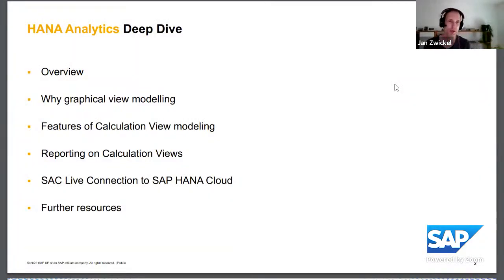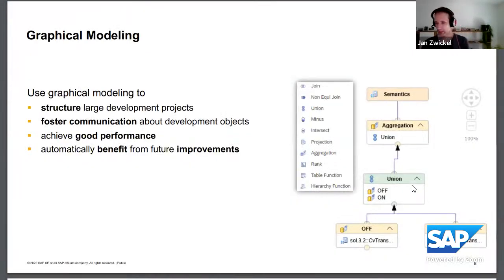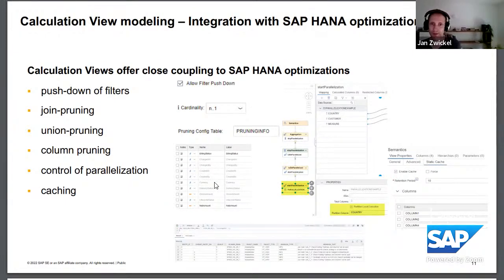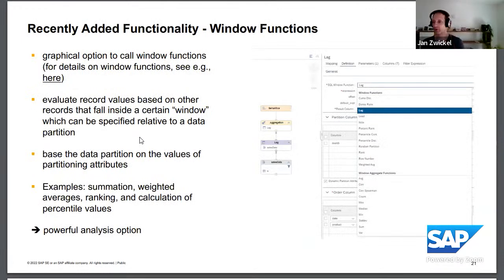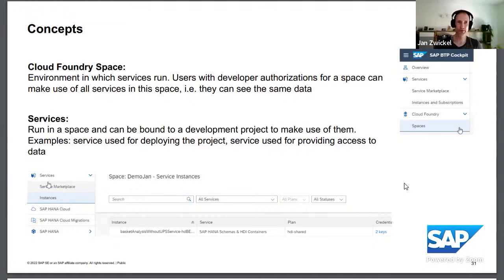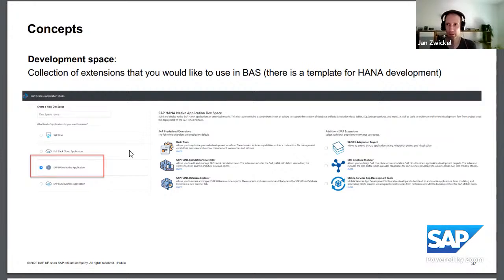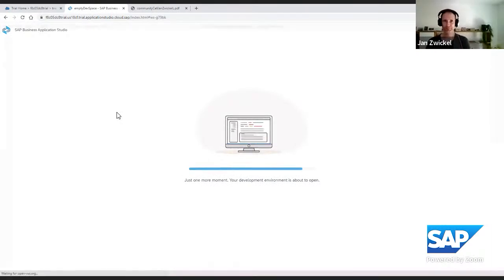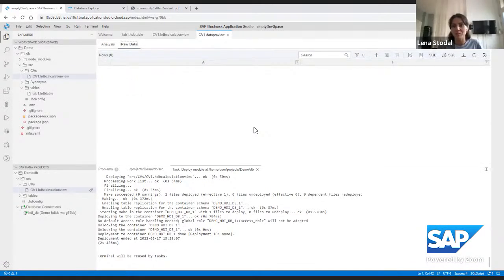Calculation View Modeling in SAP Business Application Studio Update | SAP Community Call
Calculation Views serve as a foundation for various data analyses, e.g., in analytic scenarios. Data preparation/enrichment steps that are executed during query processing can be define within a graphical user interface. In addition, Calculation Views offer various HANA-specific optimization techniques which make them the tool of choice in performance critical scenarios. By bringing together in a graphical user interface database performance expertise with expertise about data structures and processing they offer an unified way to prepare data on the fly for consumption by various tools such as SAP Analytics Cloud.
This session highlights some key features of Calculation Views and explains how Calculation Views fit into SAP HANA Cloud development concepts, e.g. the HANA Deployment Infrastructure (HDI). The demo of this session will be done in SAP Business Application Studio but the concepts can also be applied in environments that make use of SAP Web IDE for SAP HANA.

As we were short on time towards the end of the call (due to all the great questions that came in), Jan recorded the rest of the demo for you. It describes how you can build calculation views on tables that are not part of the same project.

00:00 [Introduction]
02:00 [Agenda Overview]
03:16 [SAP HANA Analytics]
10:47 [Graphical Modeling]
13:00 [Calculation View Modeling - Integration with other components]
14:18 [Calculation View Modeling - Integration with SAP HANA optimization]
19:09 [Calculation View Modeling - Analysis of models]
20:51 [Calculation View Modeling - Insights into data and models]
26:56 [Reporting on Calculation Views]
27:36 [SAP Live Connection to SAP HANA Cloud]
30:17 [Development Concepts]
40:00 [Q&A]
49:50 [Demo]
58:12 [Closing]